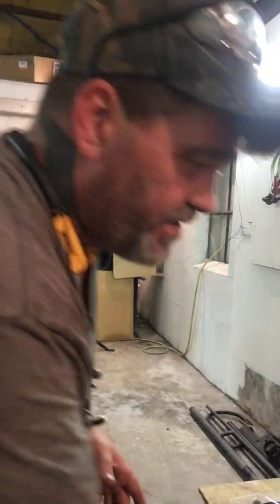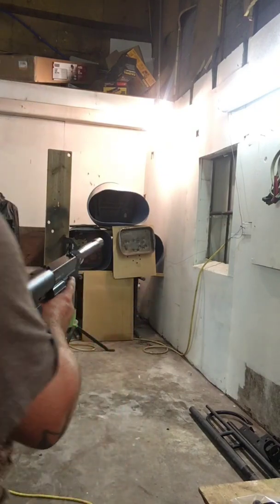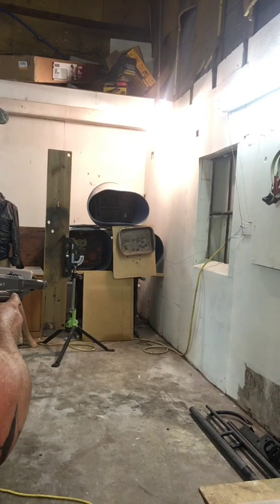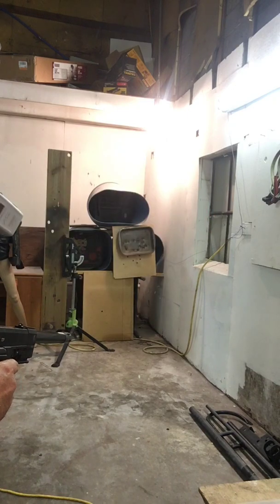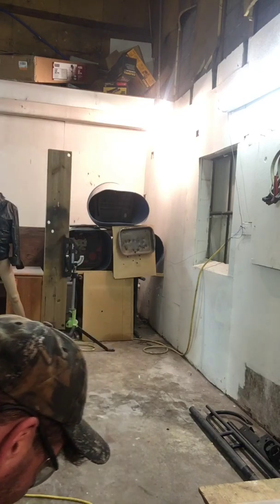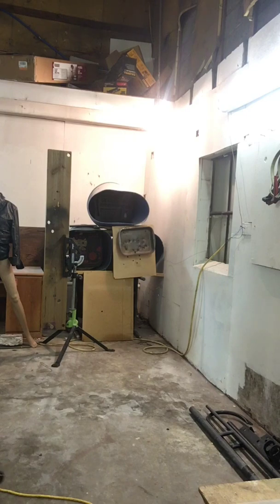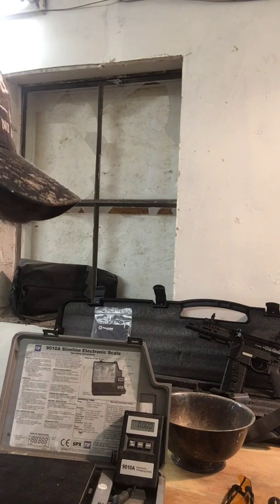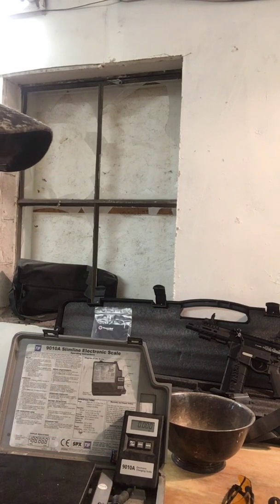Pepperball TCP & latest SSD Super-Bolt gets 166.8 joules!!!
for all your less lethal self defense needs.